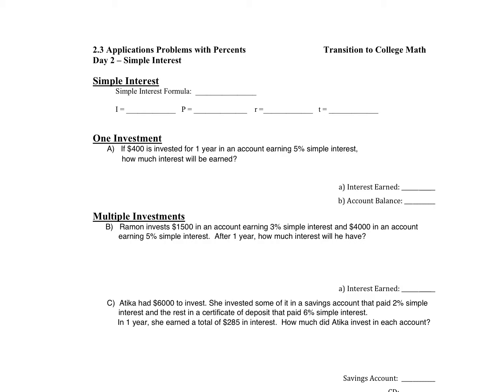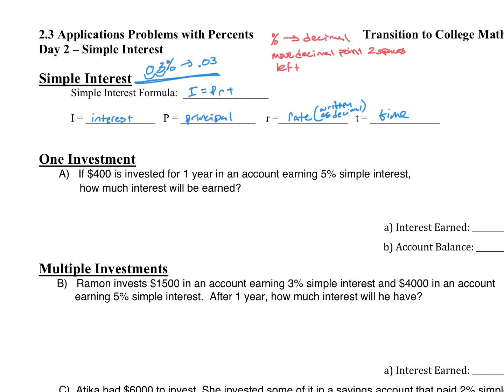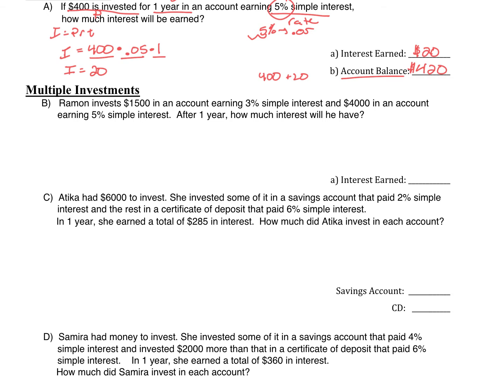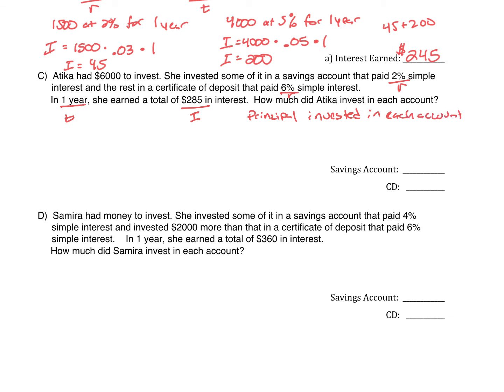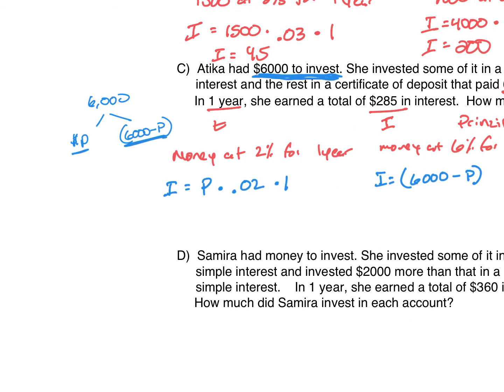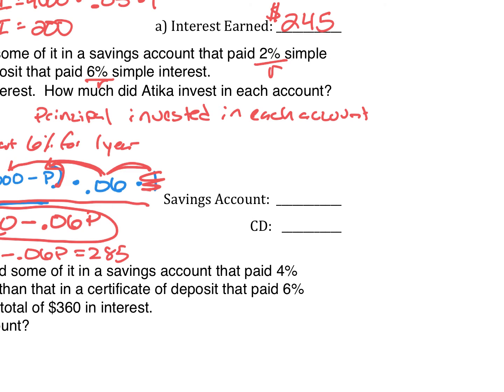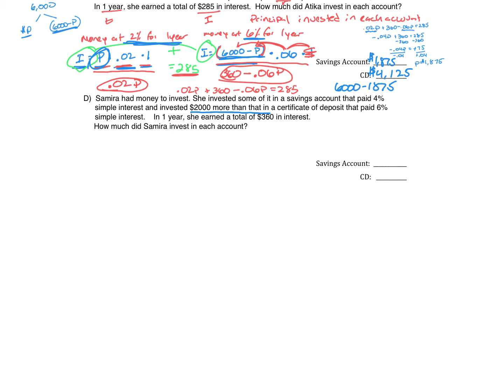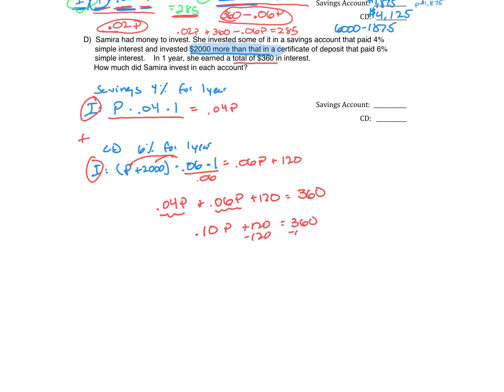2 3 Day 2 Notes